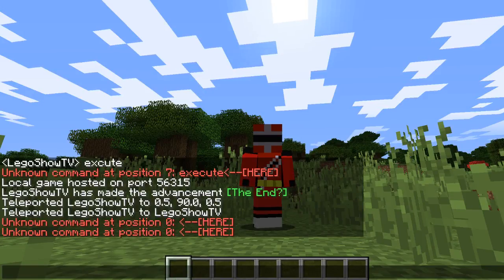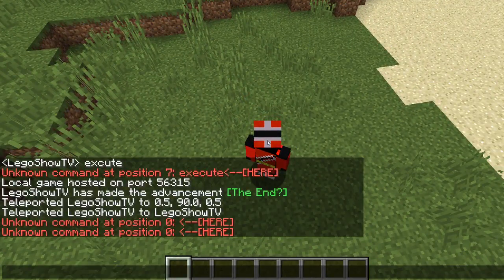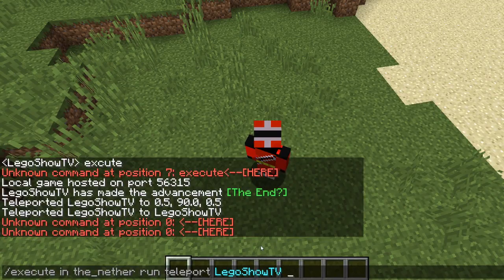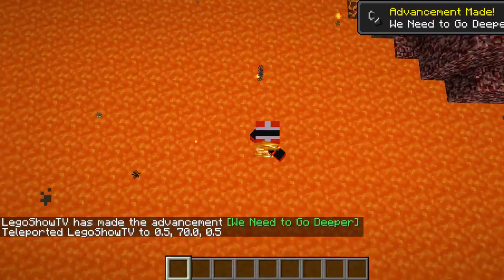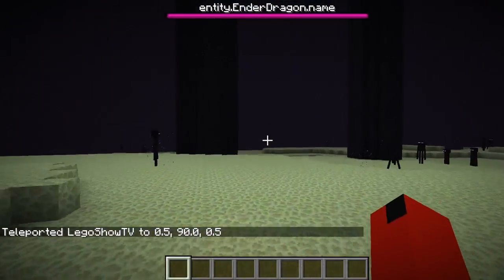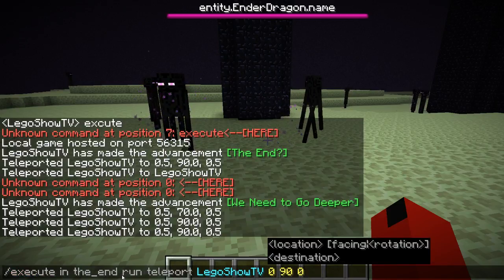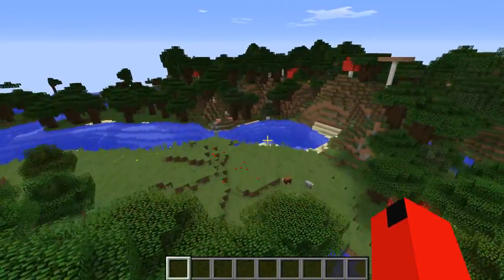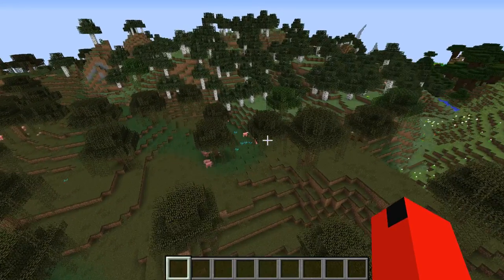new telport command in 1.13 snapshot 18w02a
new snapshot which means cool new feature this one is cool for once lol a feature i like in 1.13 sub to xsumavoid